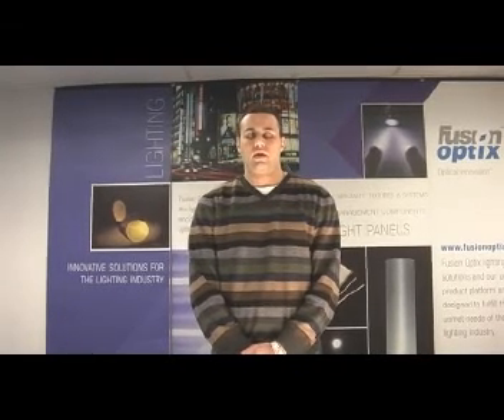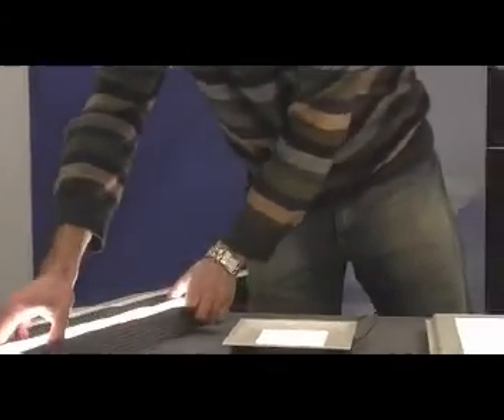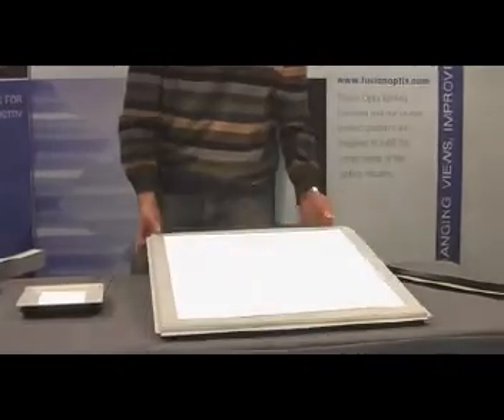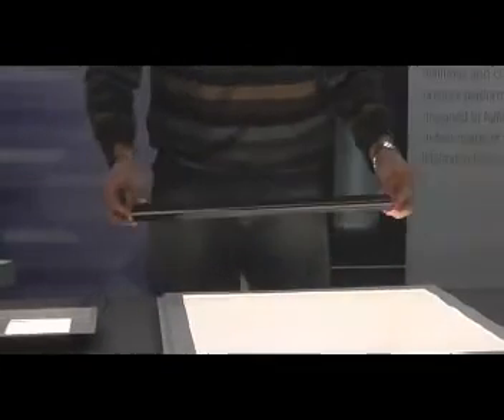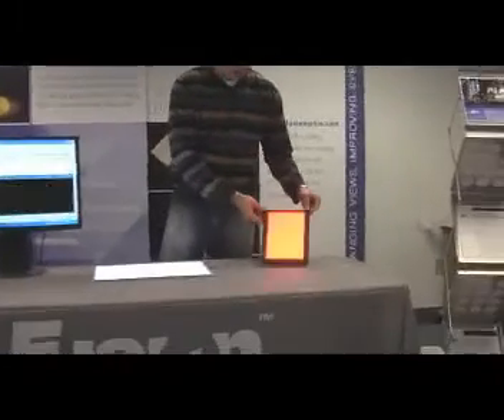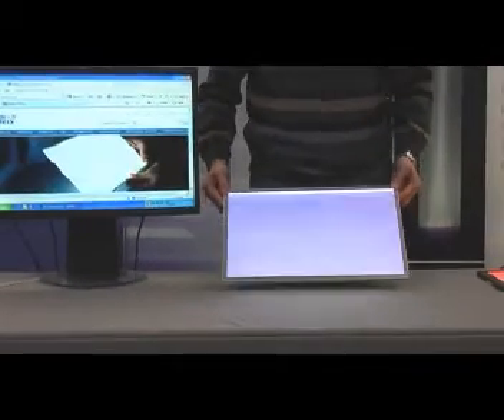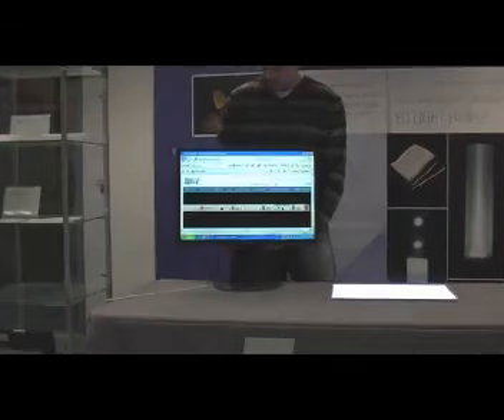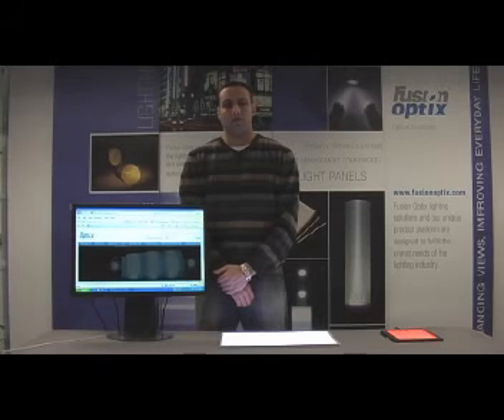LED systems overview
Introduction to Fusion Optix LED systems for lighting and displays